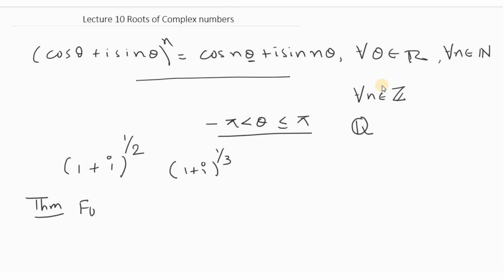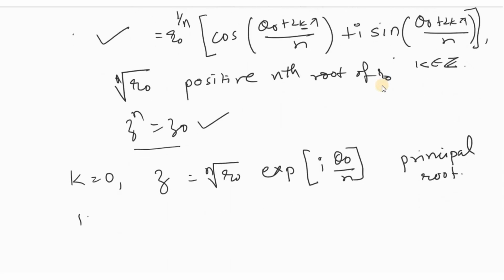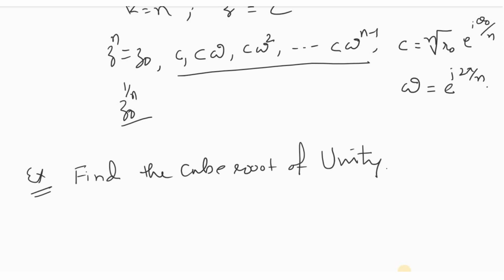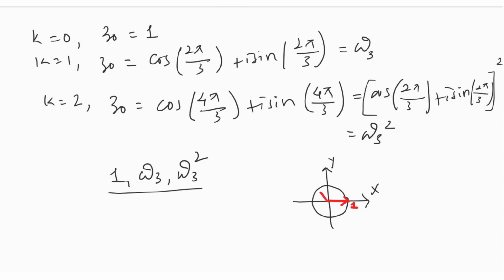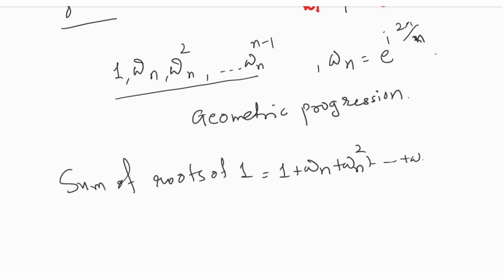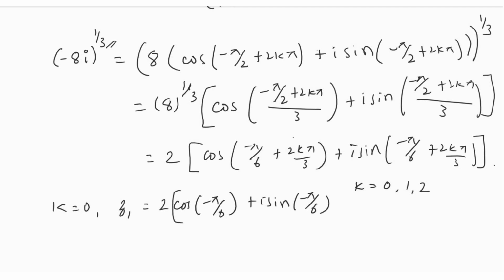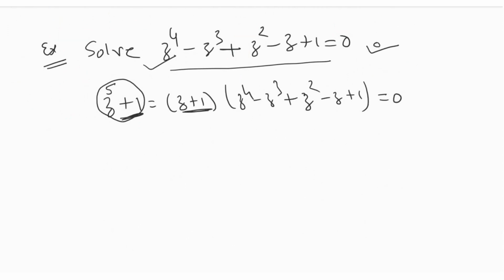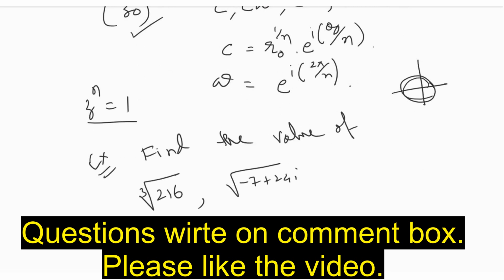Complex Variables| Roots of Complex numbers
Video gives idea of computing roots of complex numbers.
Also, explains about cube root of unity, six roots of unity, in general nth roots of unity. Also, solve some examples to calculate roots of complex numbers.